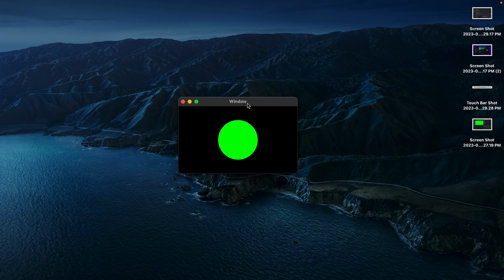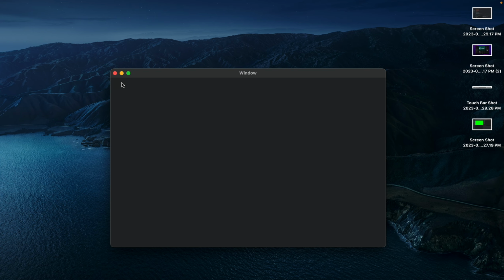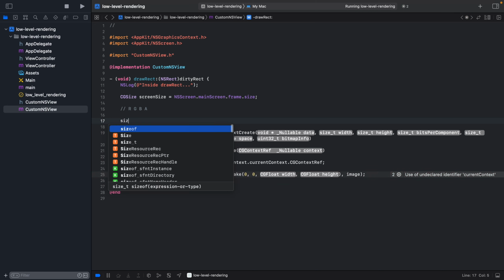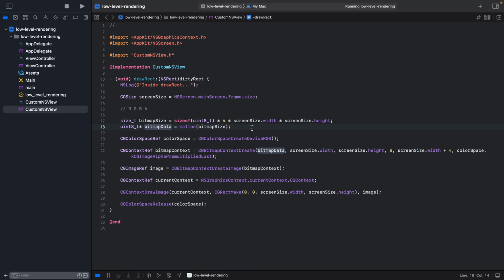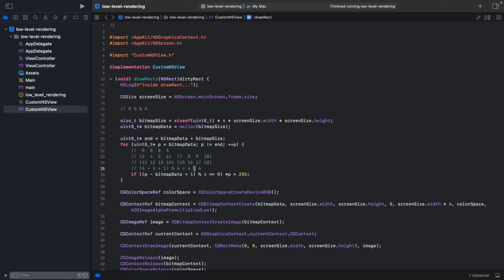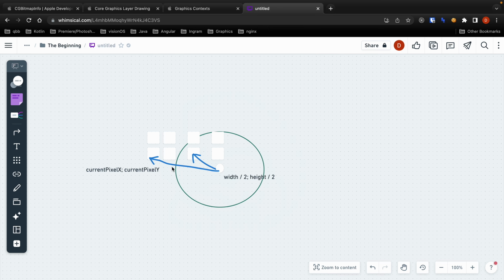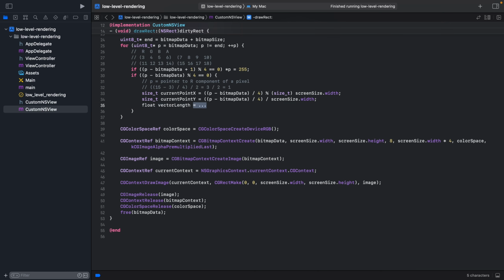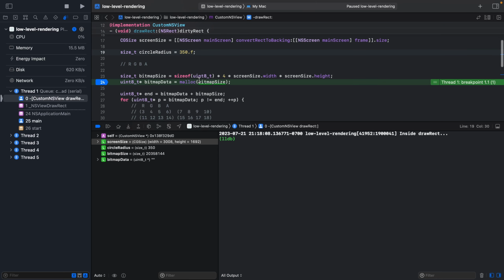I set pixel colors in memory by hand to draw a circle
Render a circle by setting pixel colors in memory by hand on macOS.

00:00 - Intro
00:51 - Project overview
31:45 - Rendered contents of uninitialized backbuffer
43:59 - Rendered green screen
45:19 - Math explanation to render a circle
53:07 - Implementation
01:01:32 - Rendered circle on screen
01:04:16 - How to improve image resolution on Retina screen

Linear algebra, graphics programming, 3D math, macOS, Apple, XCode